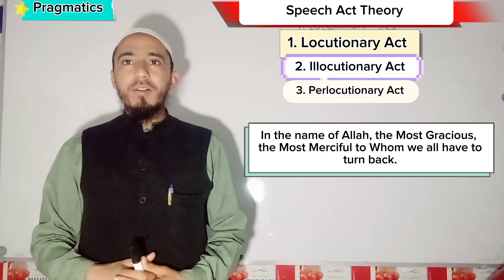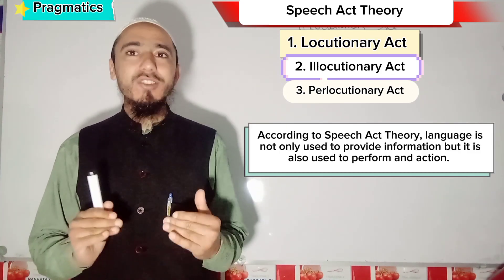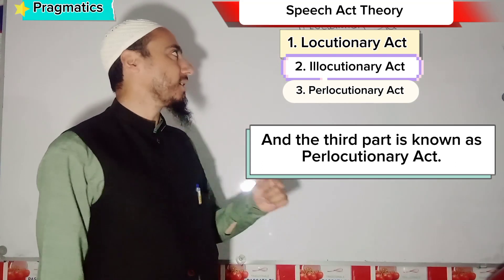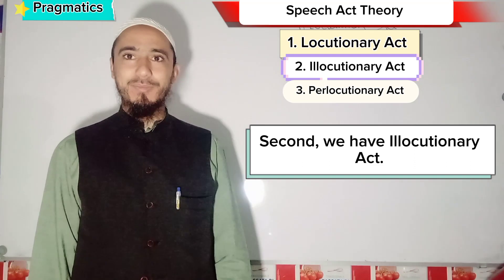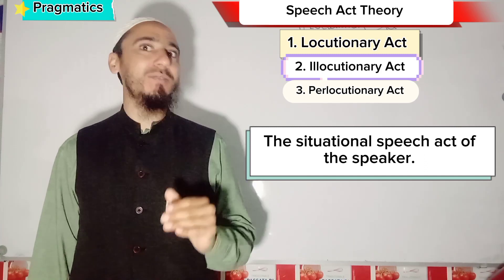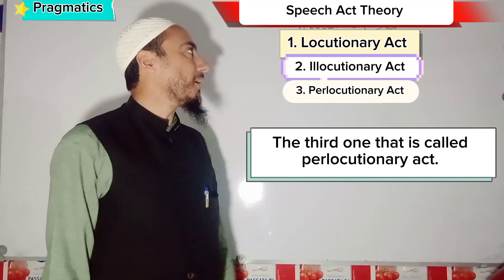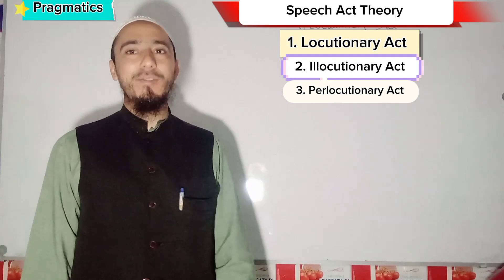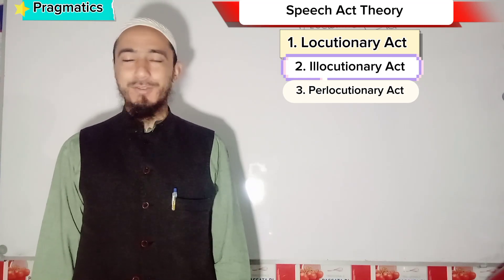What is speech act theory?| by Muhammad Alamgir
This lecture provides information about
Speech_Act_Theory
For further detail plz watch lecture no 162.